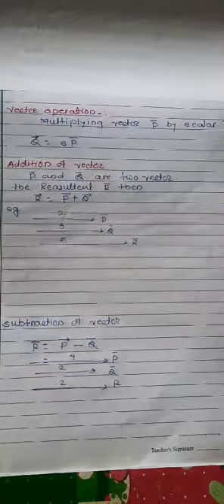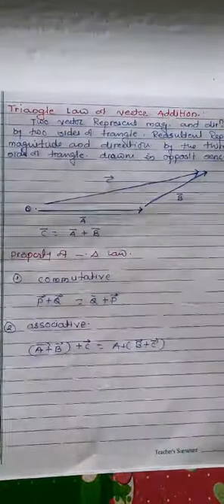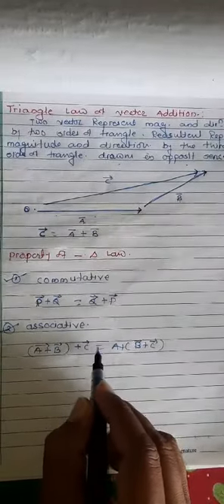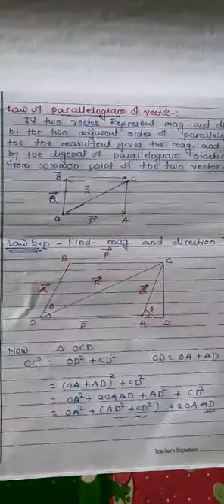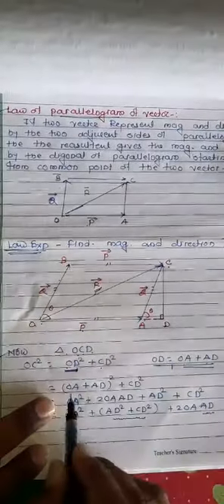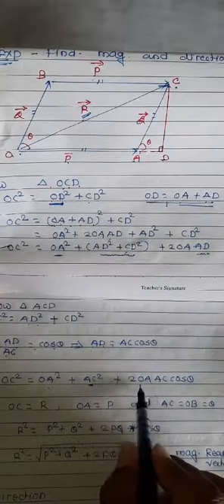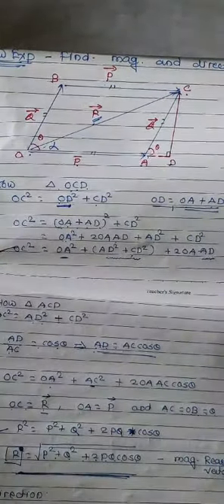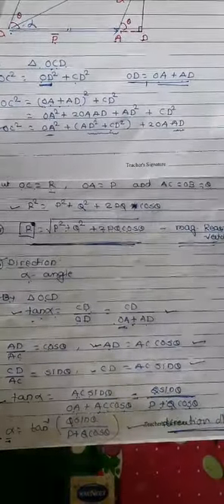Mathematical method 11